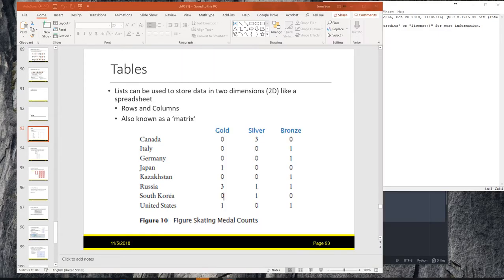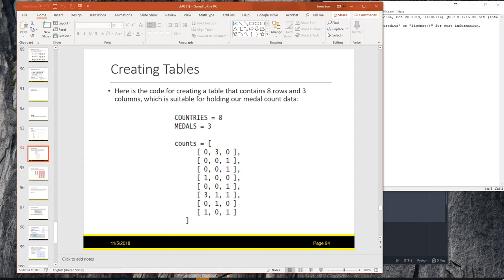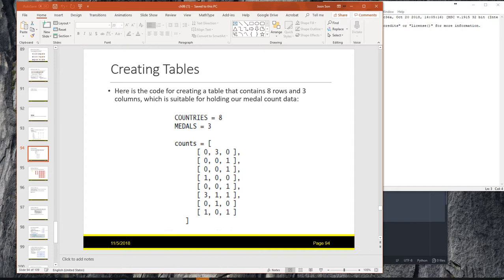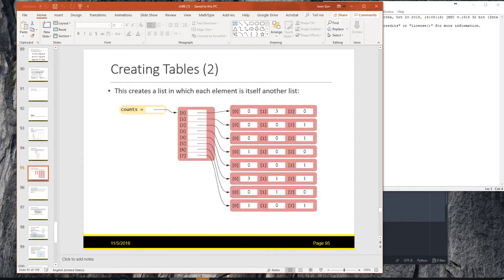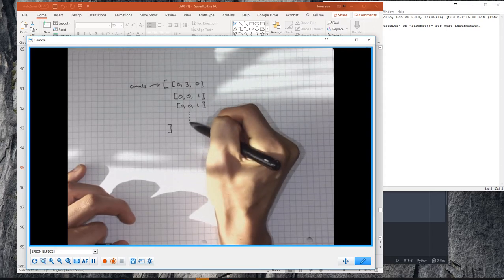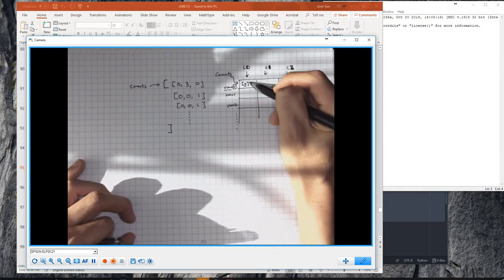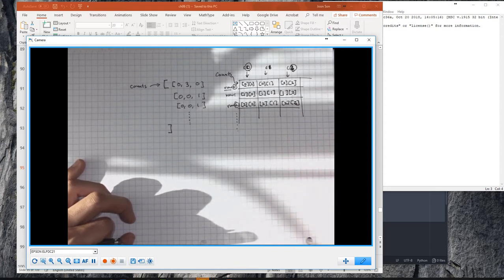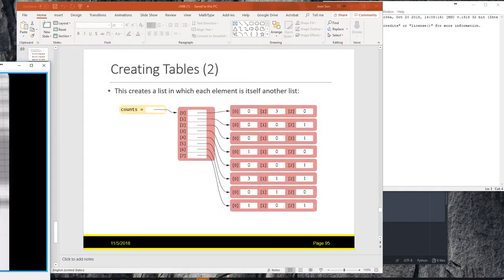2 dimensions part1